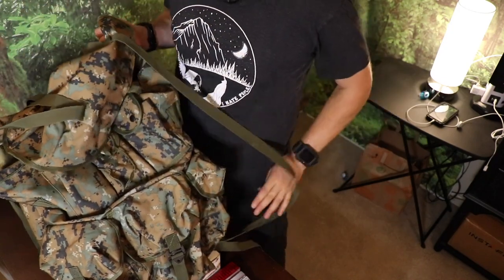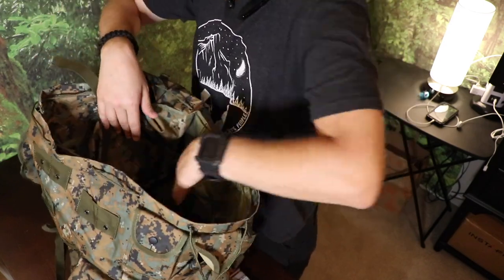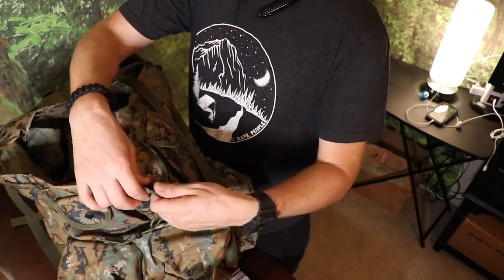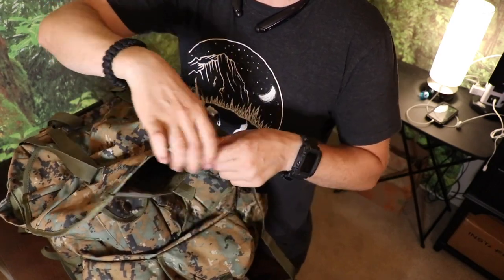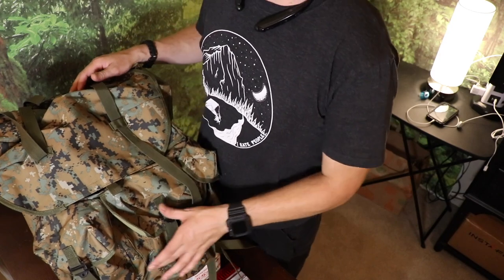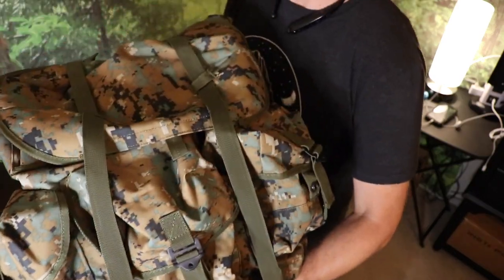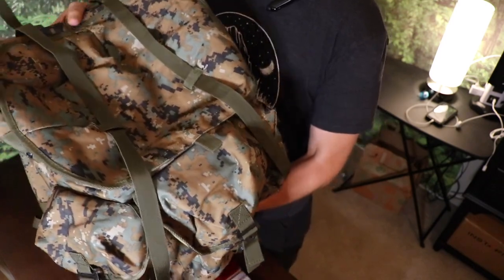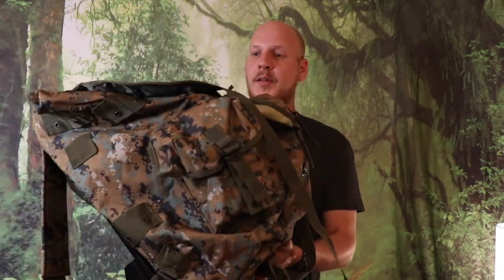Albanian military - Alice Pack Review-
Swisslink is an Amazing Military Surplus Store Located in Chico,California and specializes in Some of the best collection of military gear i have seen in a long time.
From new to old. they have it.

I would highly recommend you check them out. you can reach them